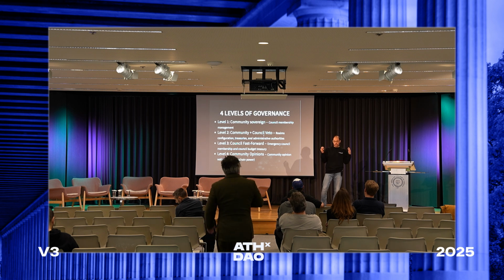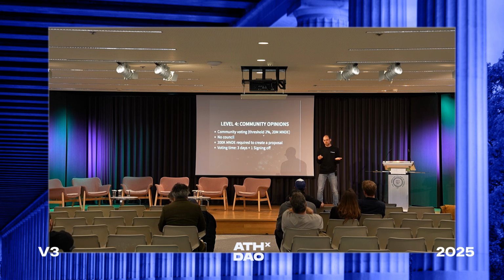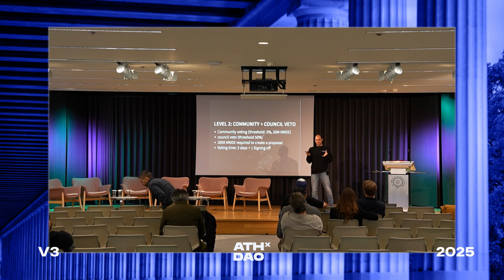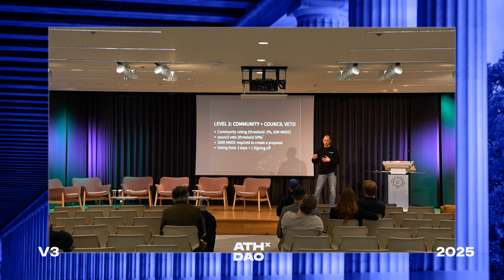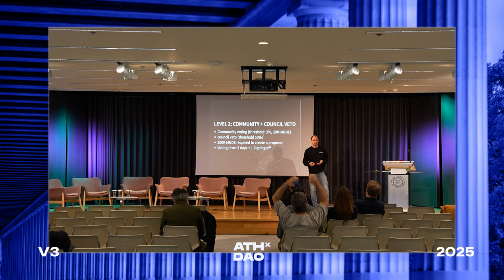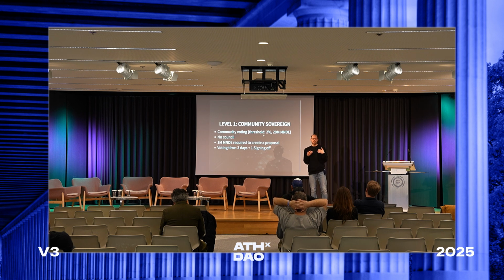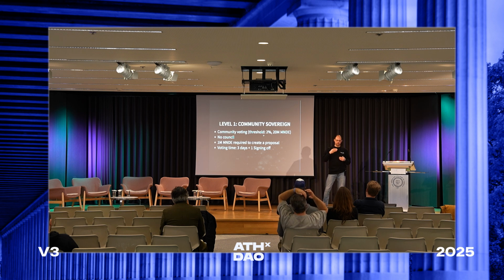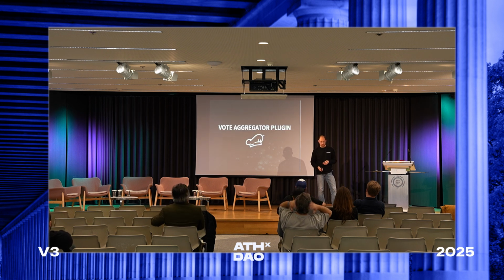Governance in Action: Marinade × Realms (Day two)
This presentation walks through Marinade DAO's journey with Solana's governance, from basic multisig to the current Realms system, while exploring our technical SPL Governance setup and the reasons behind our recent aggregator plugin development.